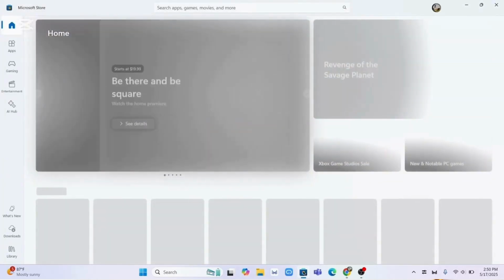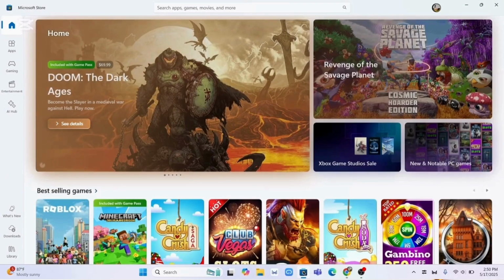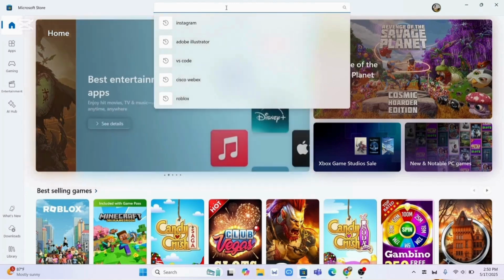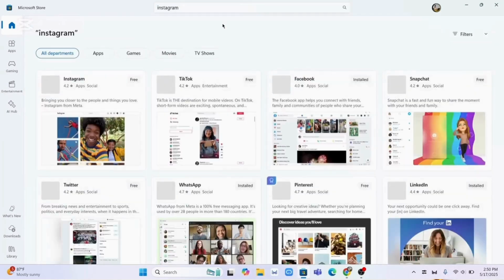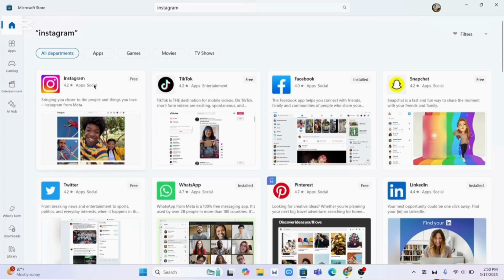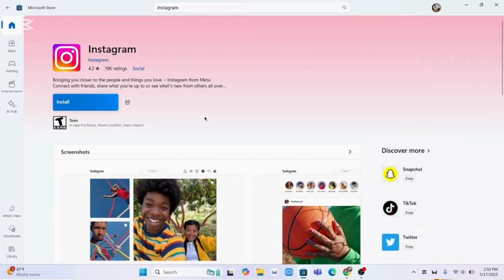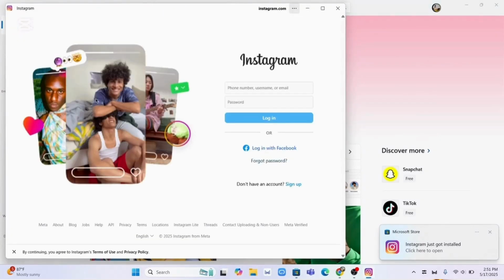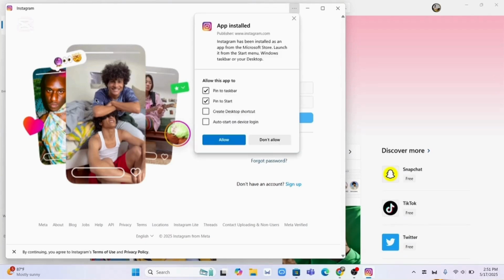How to Install Instagram App on Windows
Want to use Instagram on your Windows PC? This video will guide you through the steps to install the Instagram app on your Windows device easily and quickly. Whether you're asking, "How do I download Instagram on my Windows PC?" or need help with the installation process, this tutorial has you covered. Learn how to access Instagram directly from your desktop and start browsing, posting, and staying connected. Watch now to see how you can install the Instagram app on your Windows PC today!

Timestamps:
00:00 How to Install Instagram App on Windows
00:06 How Do I Download Instagram on Windows?